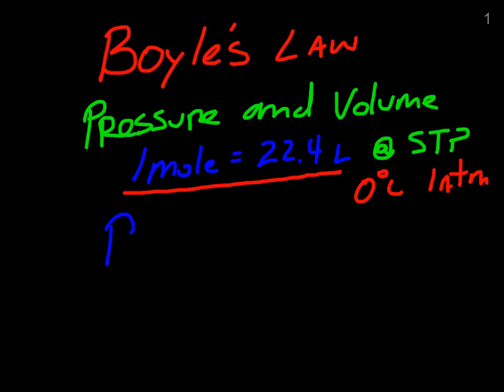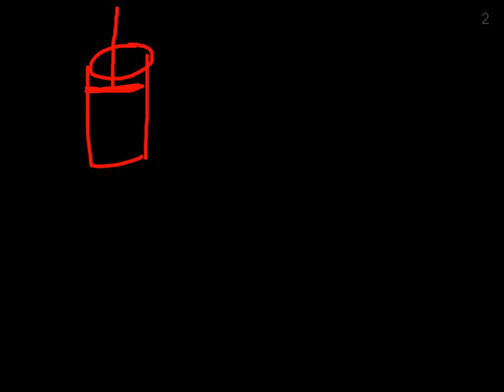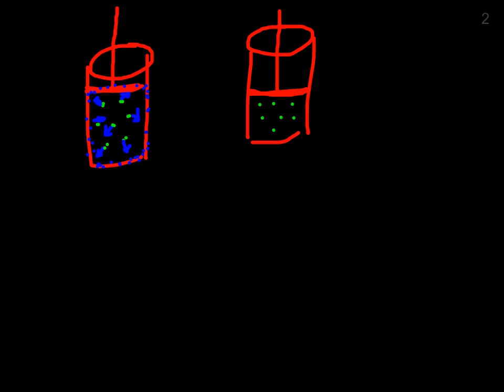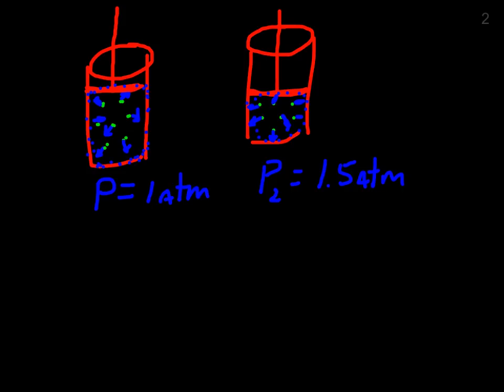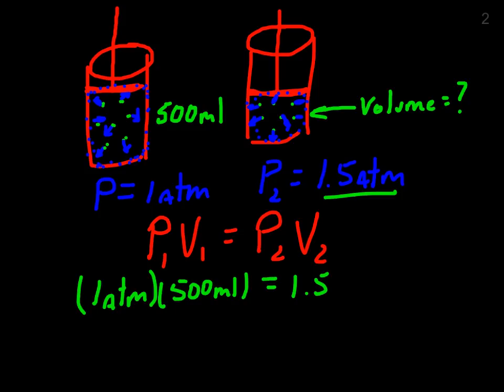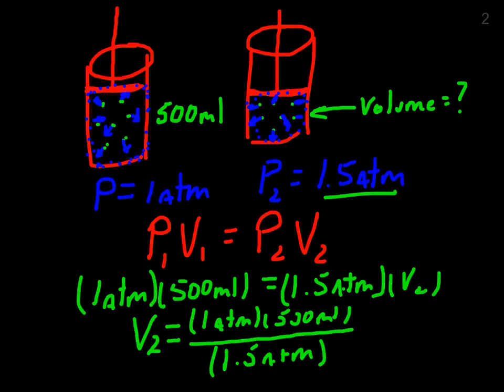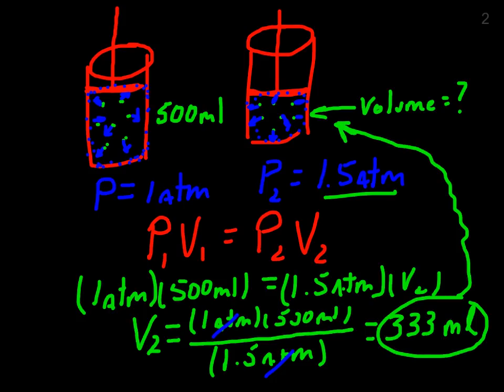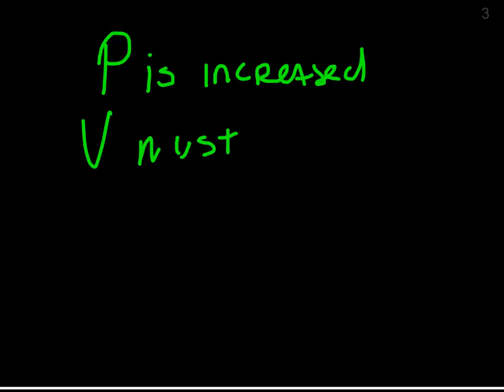14.1 Boyle's law